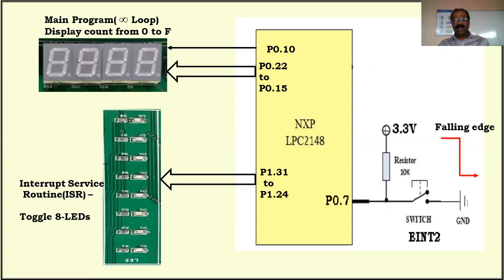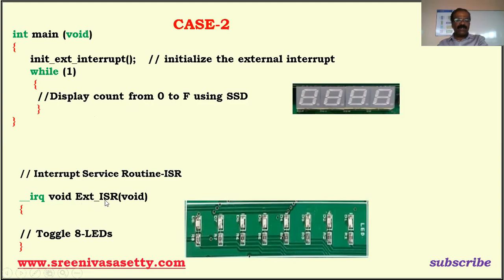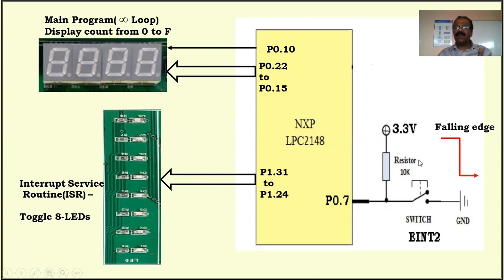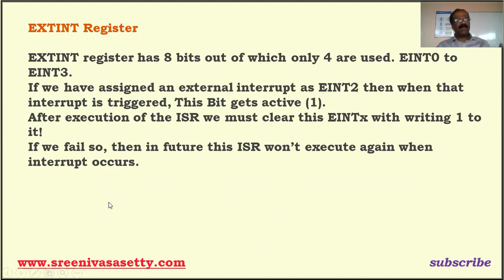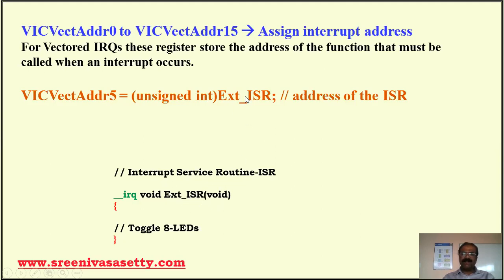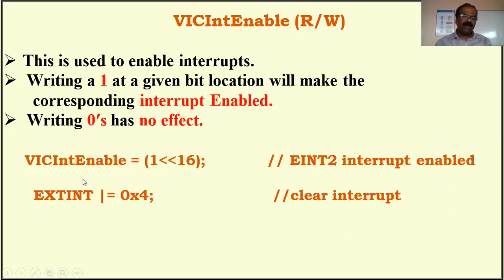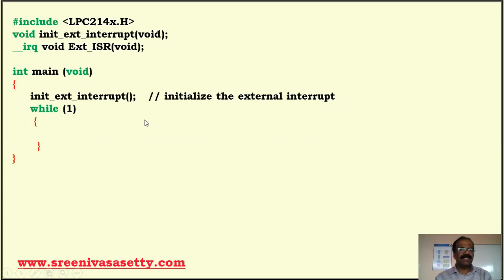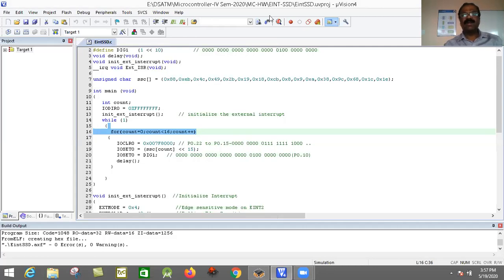Demonstrate the use of an external interrupt to toggle an LED On/Off (IV Sem CSE/ISE) - VTU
Microcontroller and Embedded Systems Lab( Part-B Programs)
IV Sem CSE/ISE - VTU- Karnataka
Demonstrate the use of an external interrupt to toggle an LED On/Off.